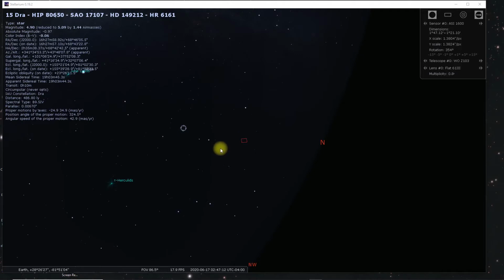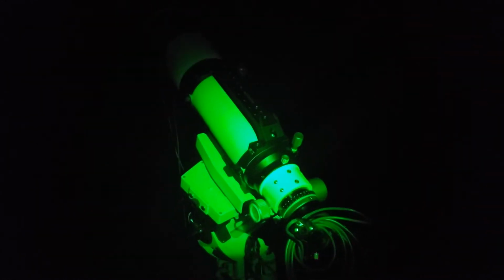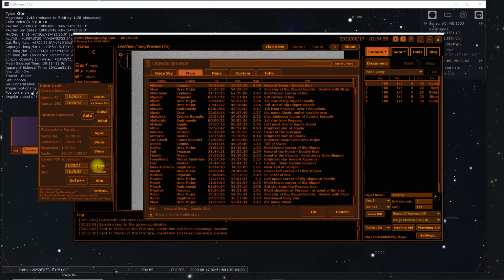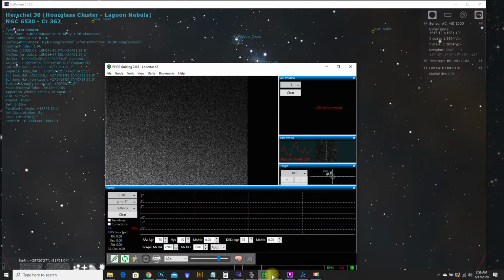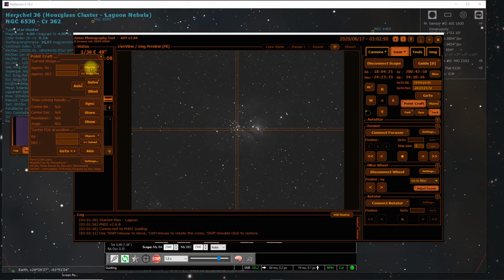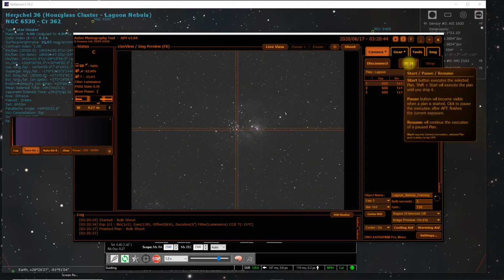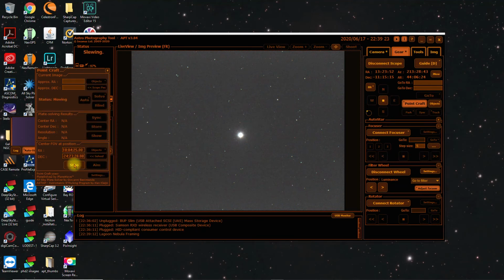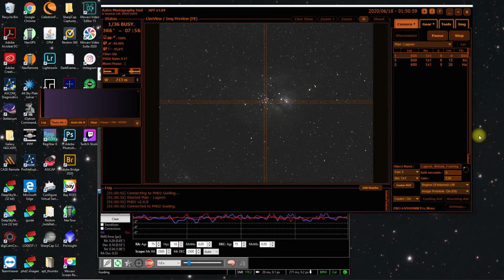Lagoon Nebula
This astrophotography video is a documentation of my efforts to photograph M8, The Lagoon Nebula. The video includes a focus and framing exercise, showing how to go back to same customized framing of your target from one night to the next.

Equipment:
Telescope: William Optics Zenithstar 103 APO Doublet
Mount iOptron CEM60
Camera: ZWO ASI 1600MM Pro
Autoguider: ZWO Off Axis Guider
Guide Camera: Starlight Xpress Lodestar X2
Focal Reducer/Field Flattener: Willam Optics 6AIII .8x Reducer/Flattener

Morning Mood by Edvard Grieg

Moonlight Sonata by Ludwig van Beethoven

Dance for Wind Trio by Sir Cubworth

Les Toreadors from Carmen by George Bizet